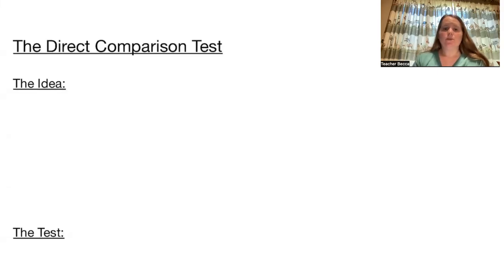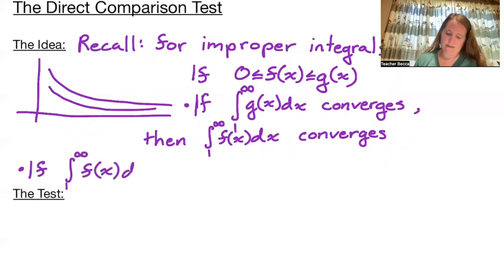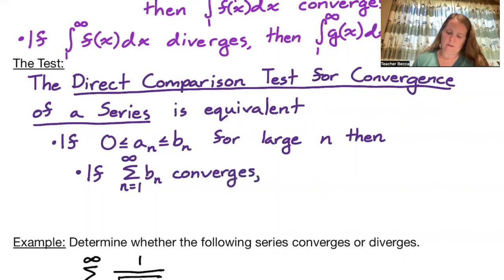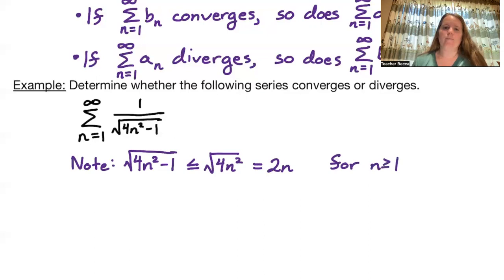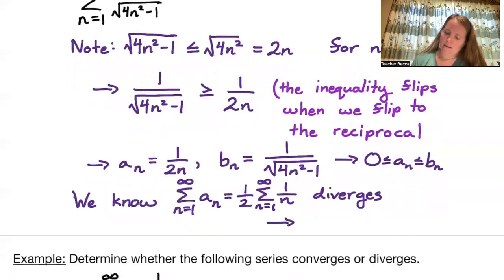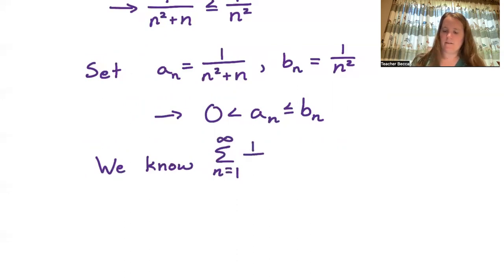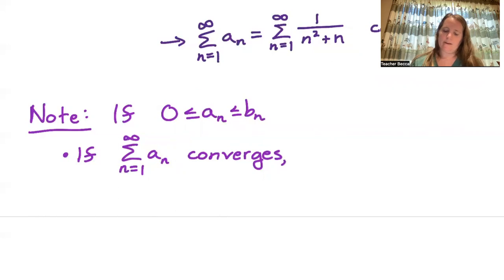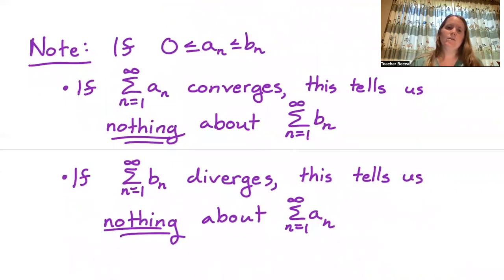Calculus 2, Section 8.3, part 3: The Direct Comparison Test for Convergence